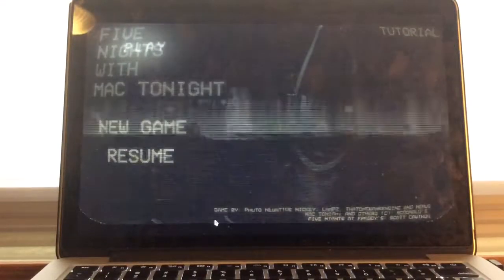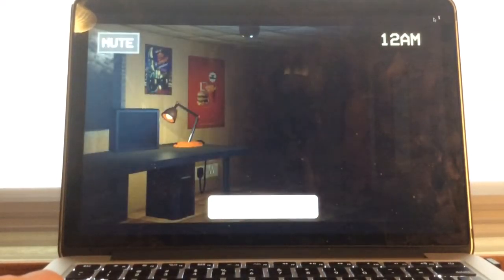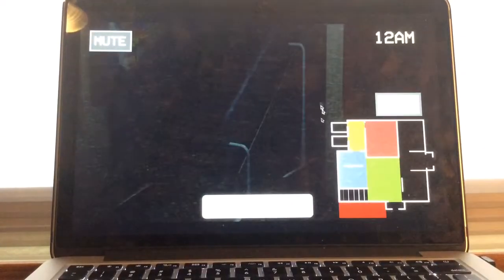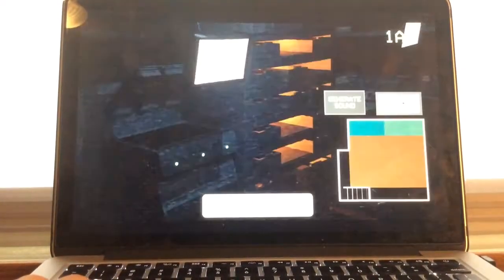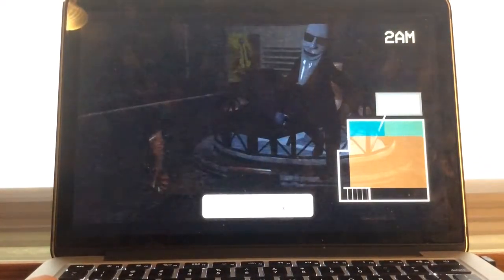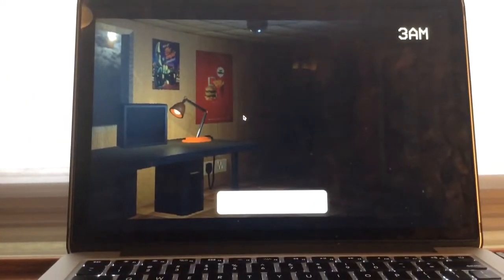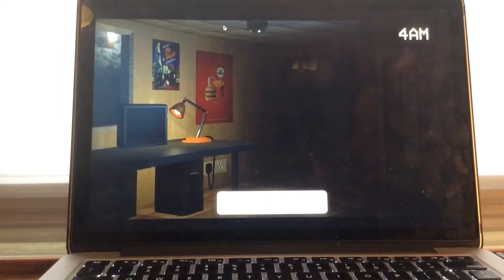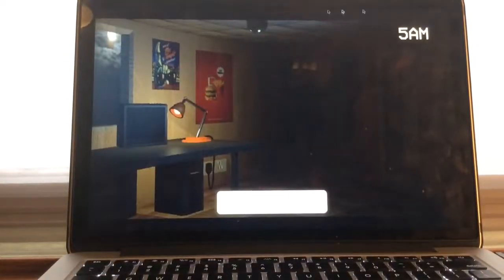Five Nights With Mac Tonight Night 1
As promised I am doing a let's play of this game